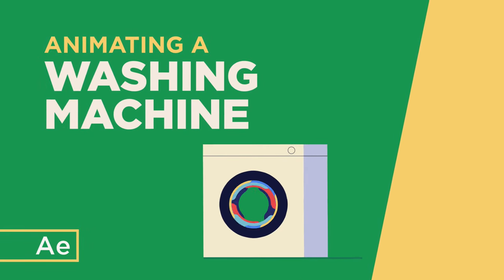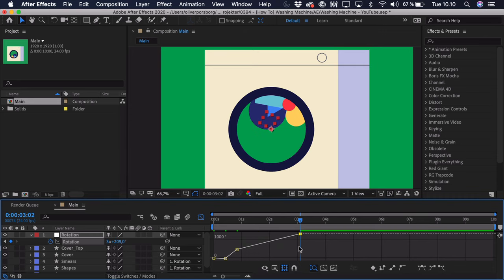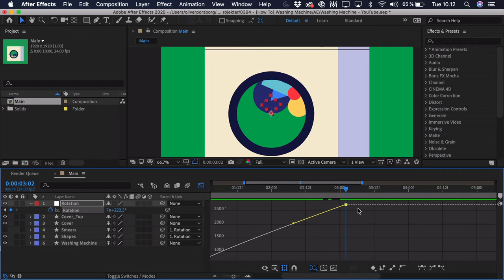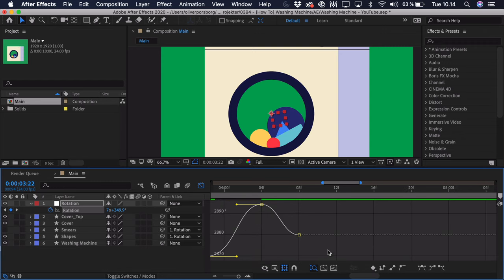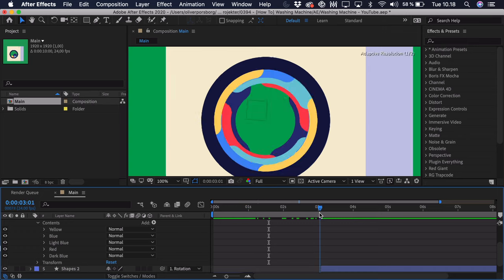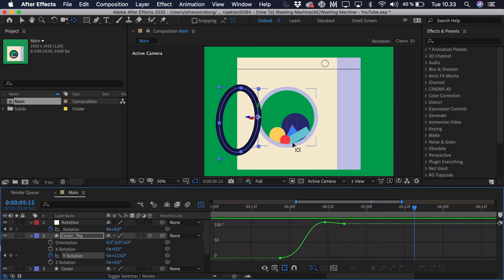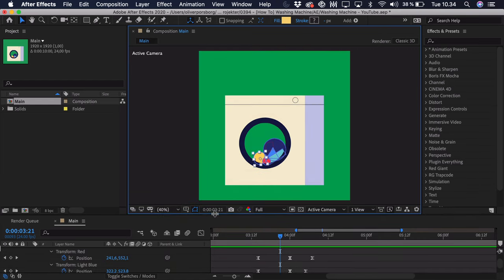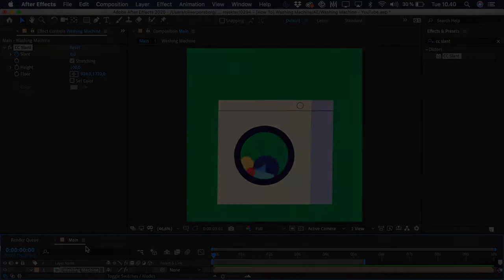How To Animate a Washing Machine - After Effects Tutorial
► Get 2 free months of Skillshare premium when taking my course

► Share what you create with me on Instagram and tag me @oliverrandorff